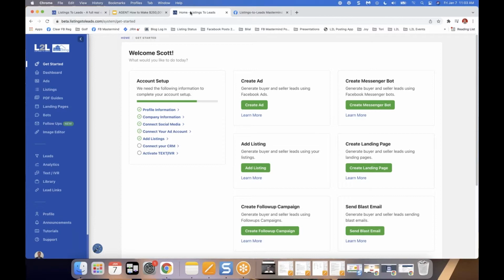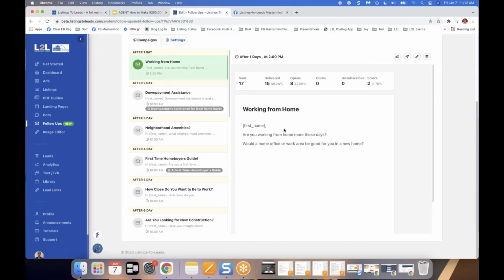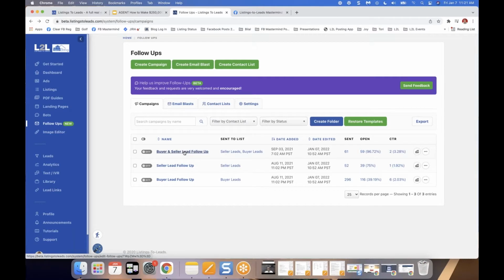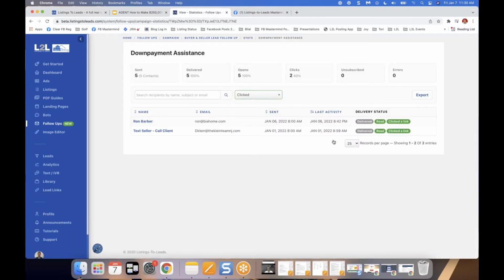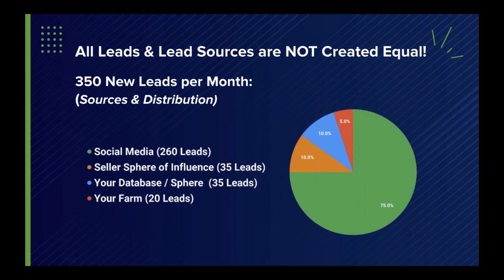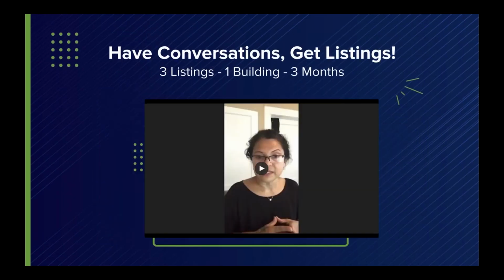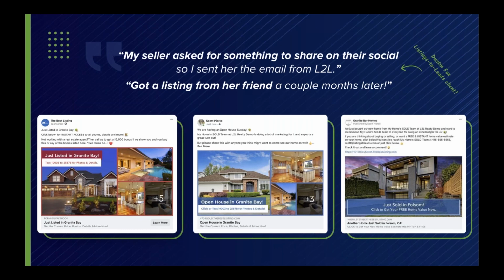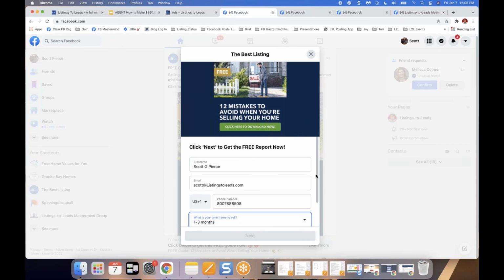Follow Up Campaigns Automatically Follow Up & Engage Leads!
Check our latest webinar for the new Follow-Ups Campaigns tool!